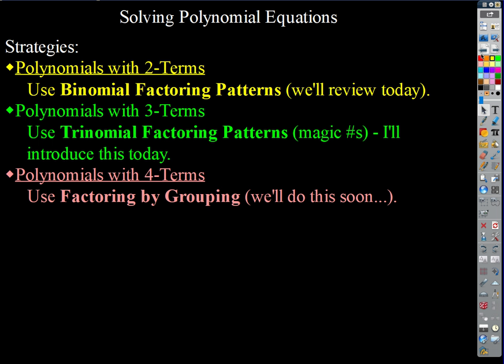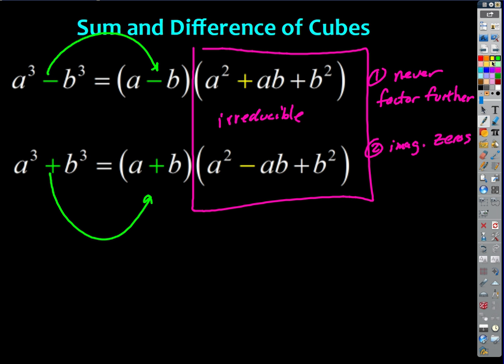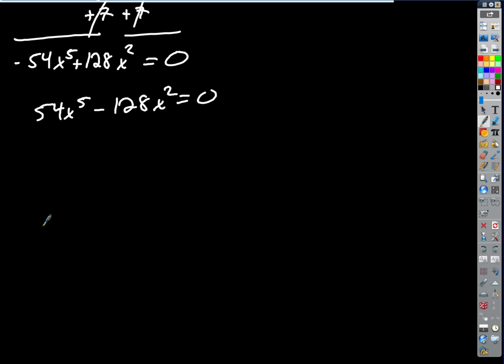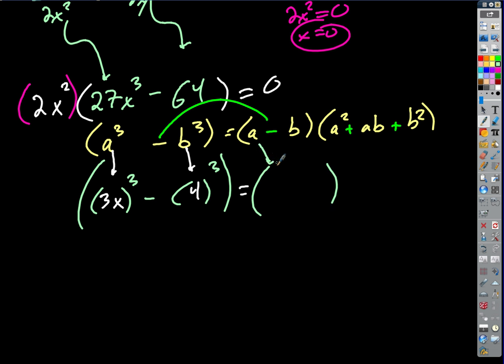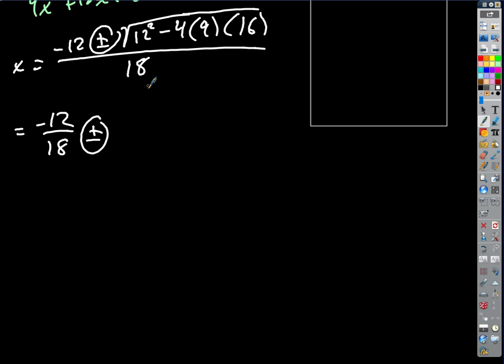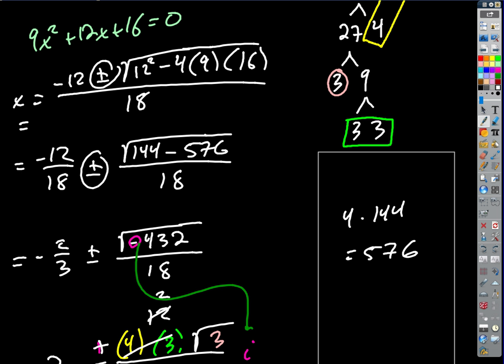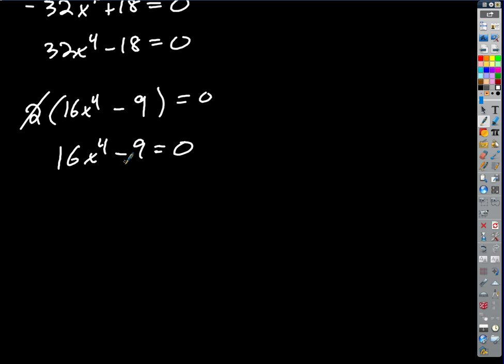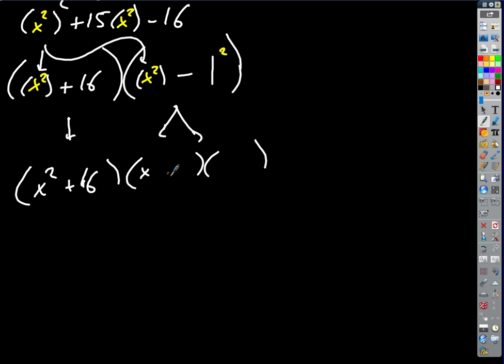2019 05 16 Binomial Factoring Patterns Rev & Trinomial Factoring Patterns Intro p7